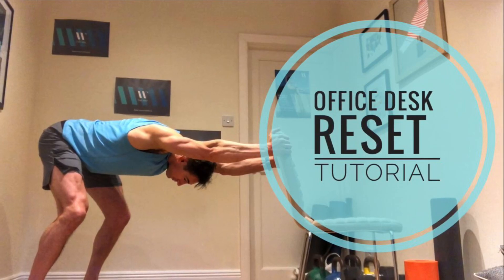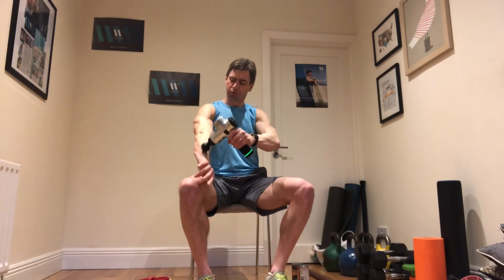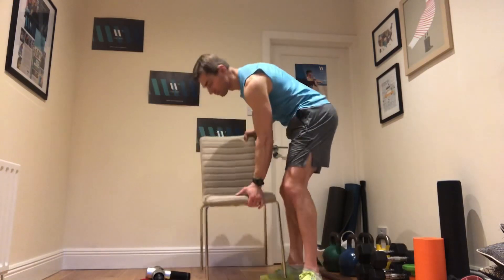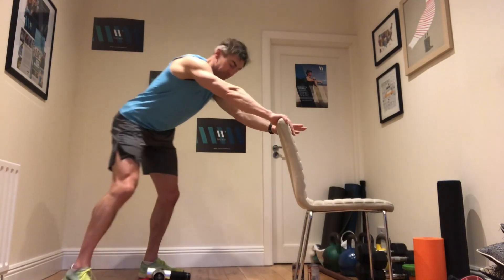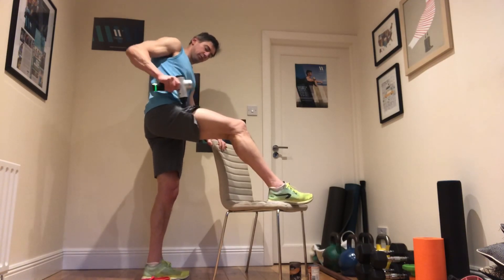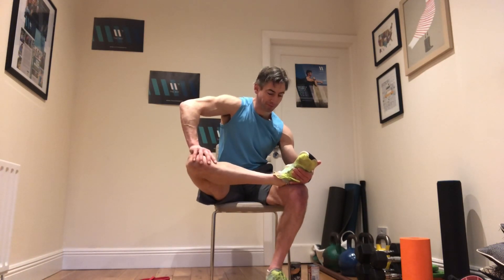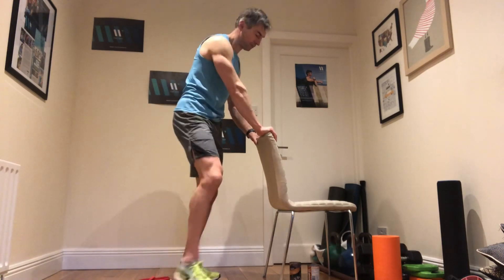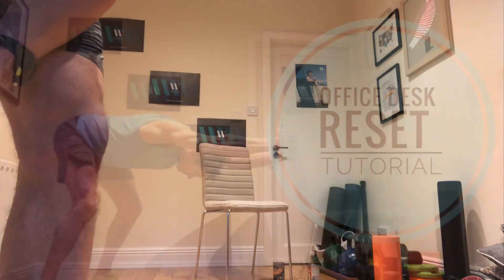Office desk reset tutorial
Bands, foam roll and massage ball all available there also